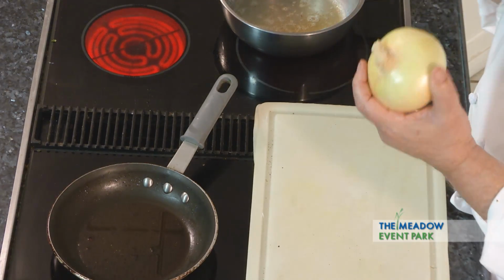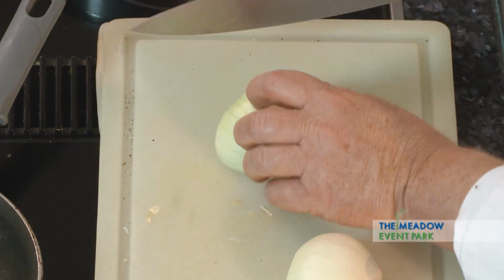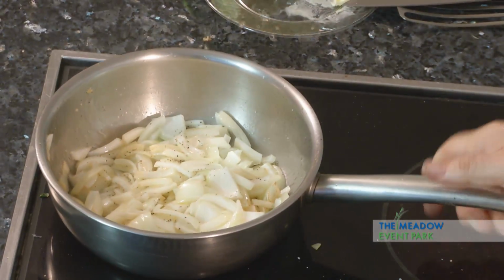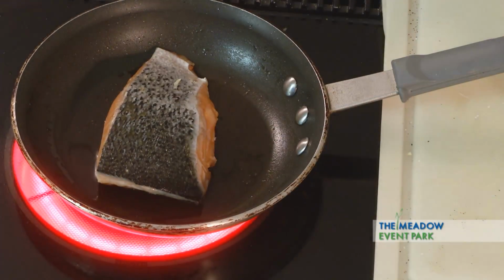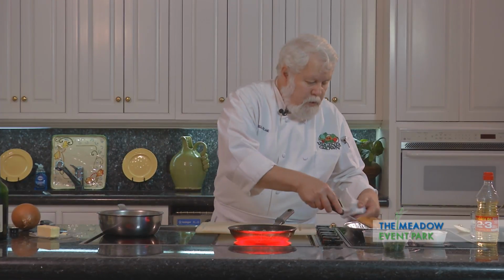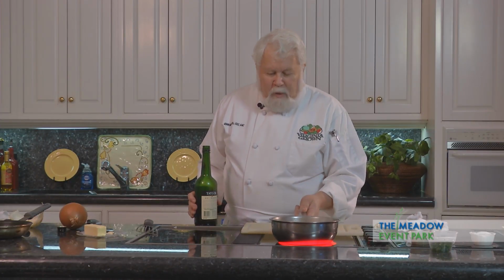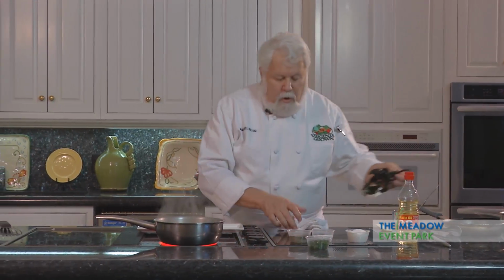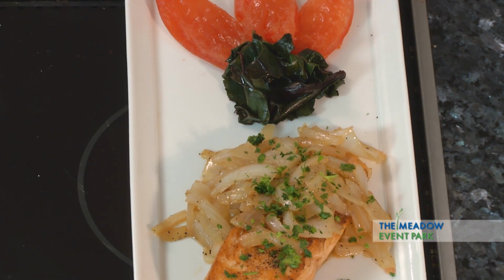Heart of the Home - Seared Salmon with sherry-glazed onions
Just in time for warm weather, Chef John Maxwell has a recipe for seared salmon with sherry-glazed onions in the Heart of the Home.